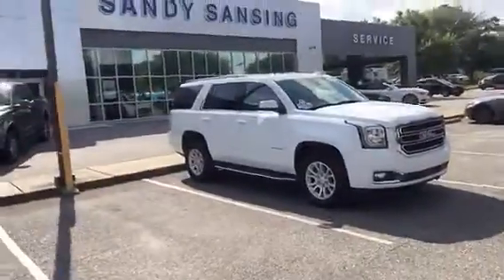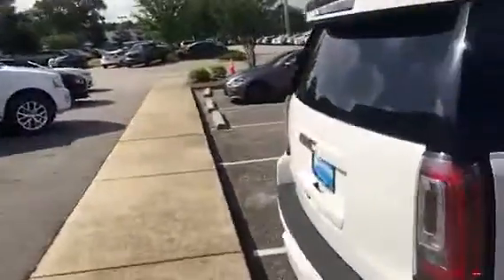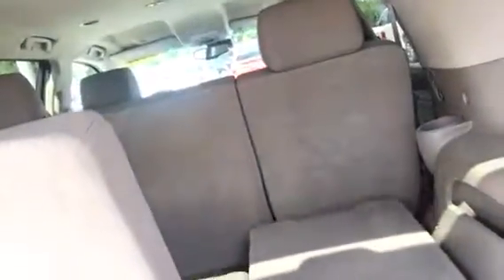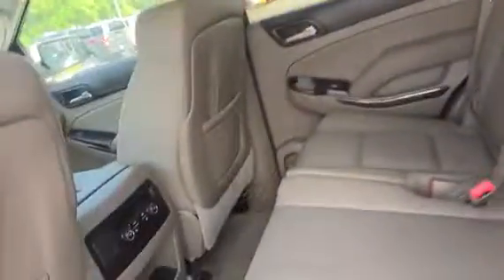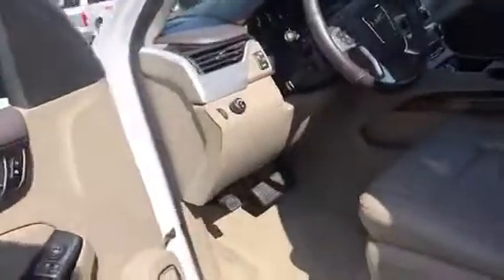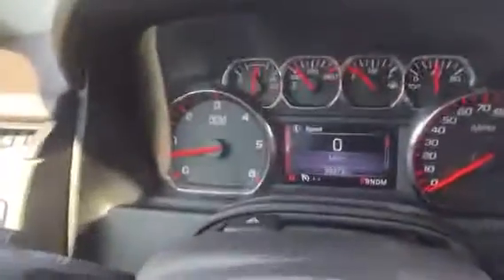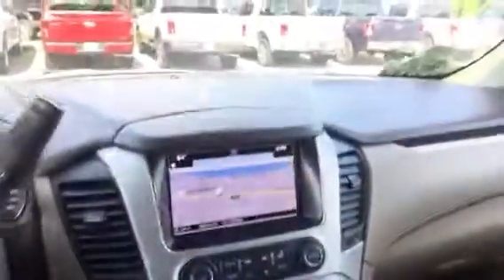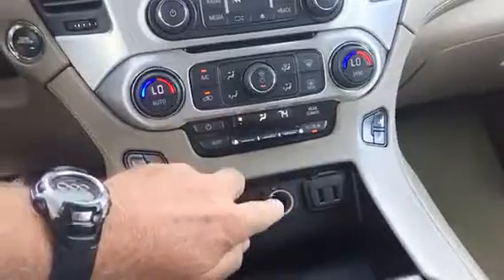16 Yukon for Lori Dees @ Sandy Sansing Ford